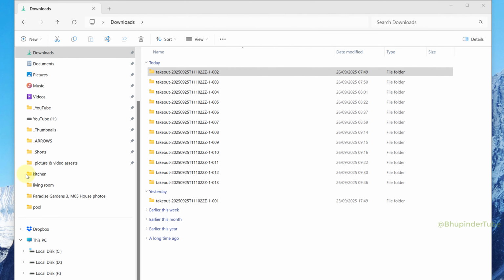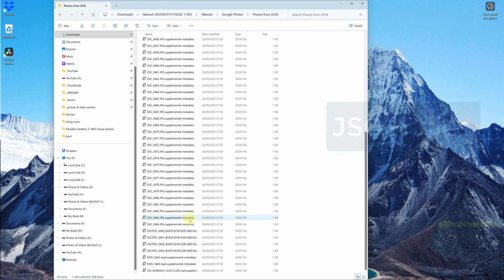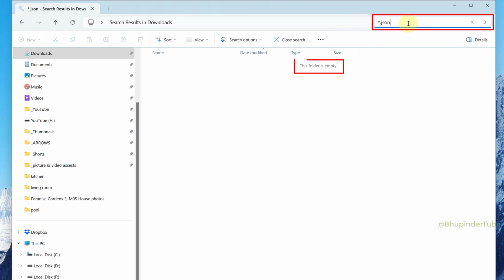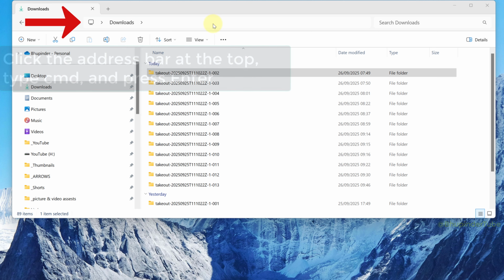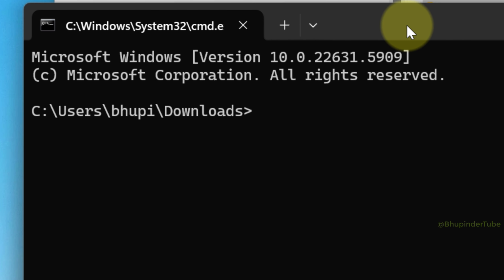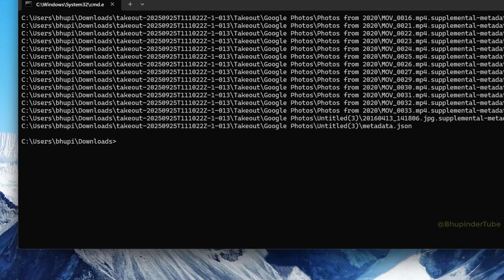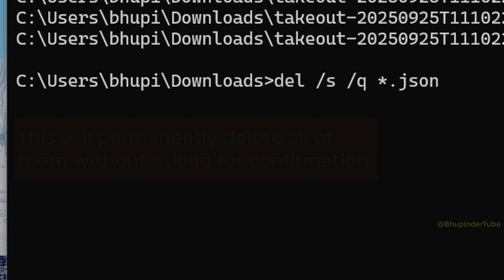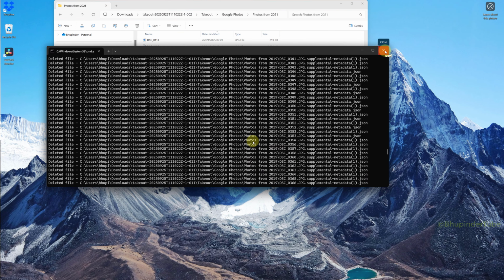The FASTEST Way to Delete All Google Takeout JSON Files (CMD Trick)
Just downloaded your life from Google Photos and now you're drowning in thousands of useless .json metadata files? Don't waste hours trying to delete them manually through File Explorer!

This video provides the ultimate solution: a single, powerful Command Prompt (CMD) command that will instantly and permanently delete every single .json file from your Google Takeout folders and subfolders. We'll walk you through the simple steps and explain the command so you can clean up your photo backup in seconds, not hours.